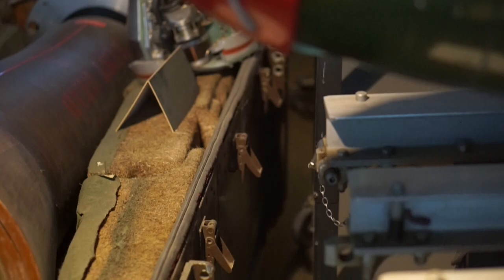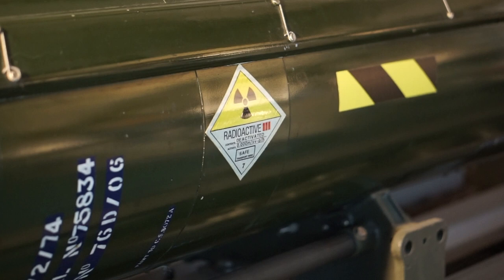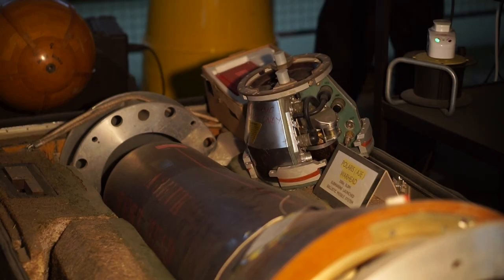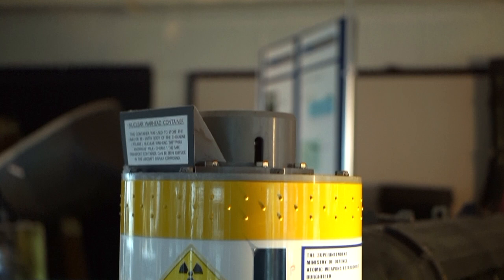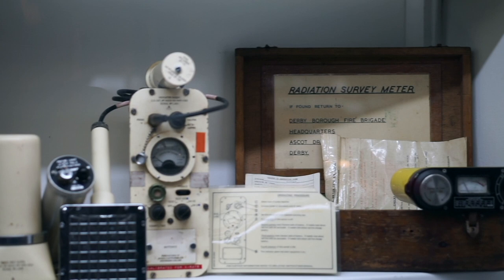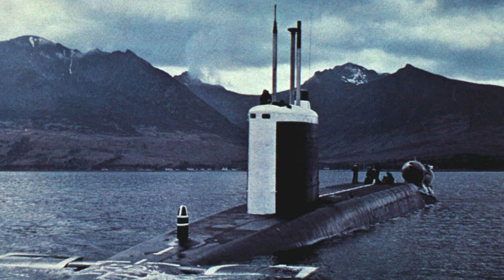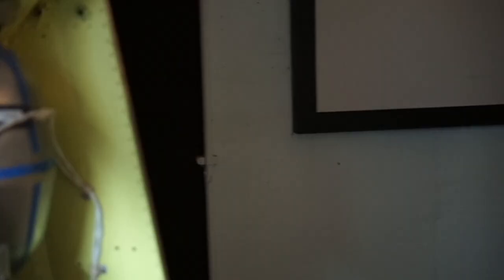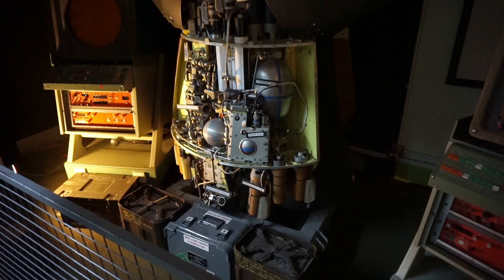Object Focus: Nuclear Weapons Display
Find out a bit more about the nuclear weapons display at Hack Green Secret Nuclear Bunker, and British nuclear defences from Polaris to Trident. Little bonus, can you guess the item at the end of the video?

(Please excuse our choppy pans we're still working all our stuff out.)